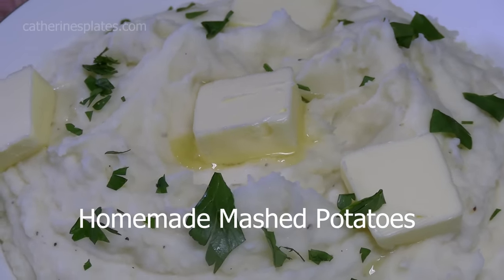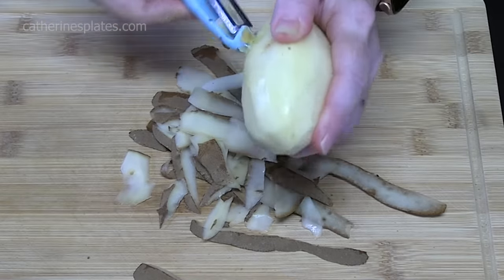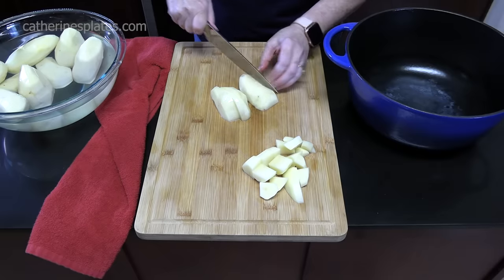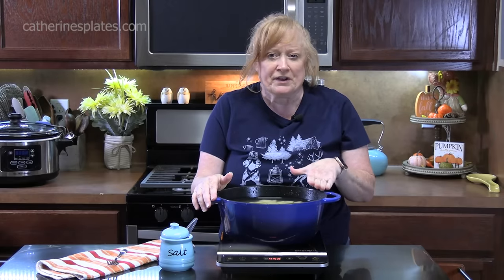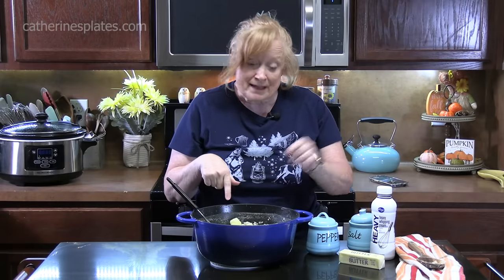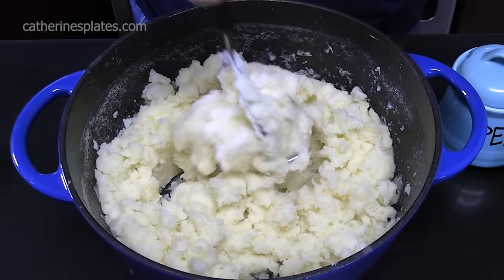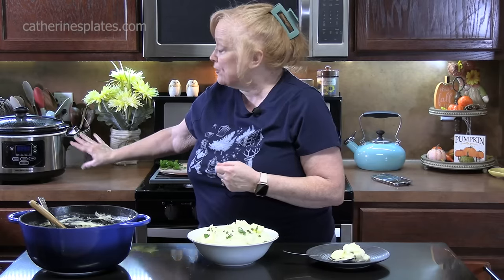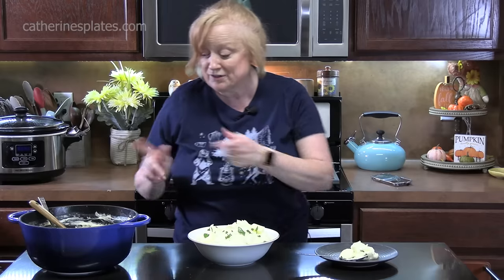Homemade CREAMY MASHED POTATOES for the Holidays or Anytime